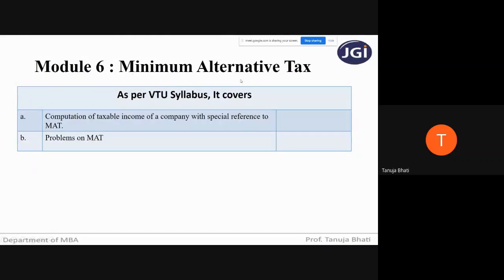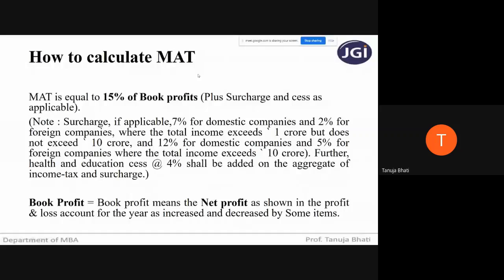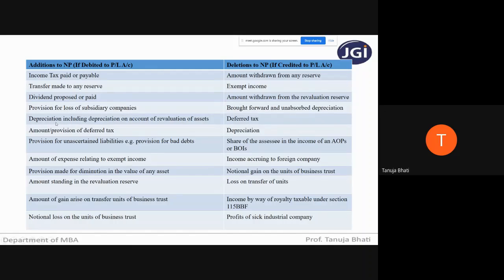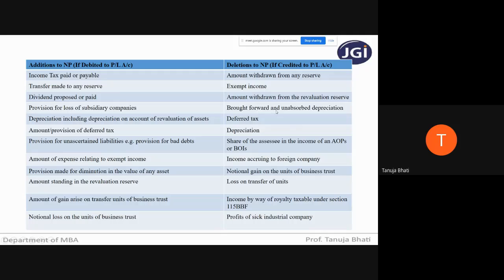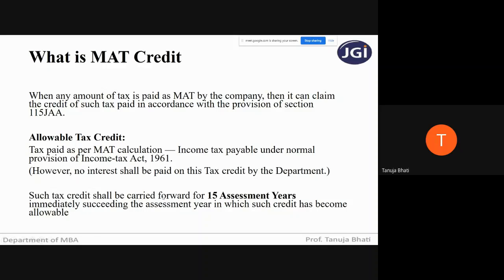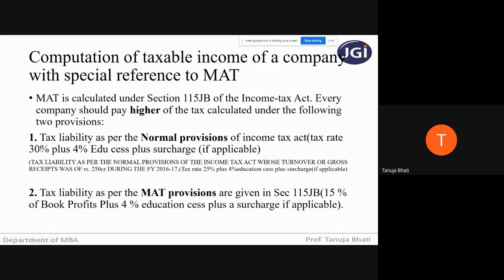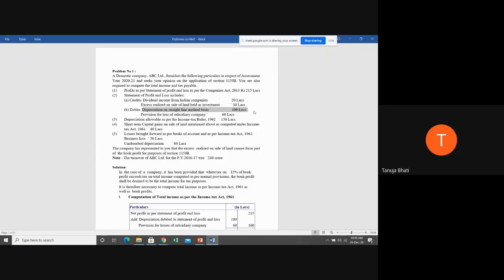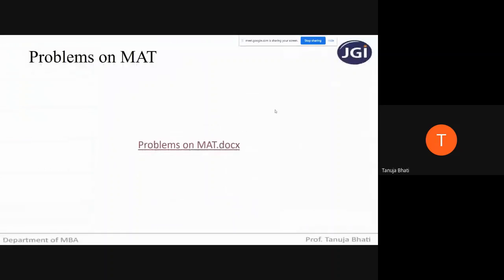JCE MBA-3rd semester-18MBAFM303-Direct Tax-Lecture 37-Module 6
Lecture 37 - Module 6 - MAT - Direct Taxation
It Covers:
a. Computation of taxable income of a company with special reference to MAT.
b. Problems on MAT